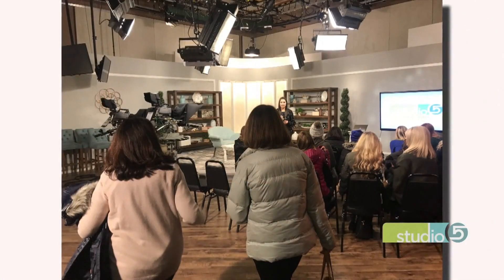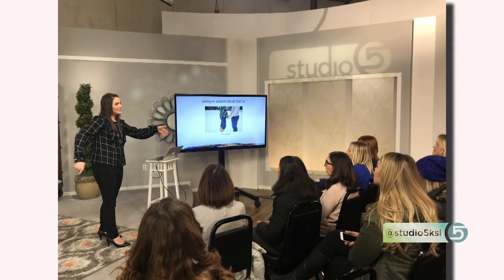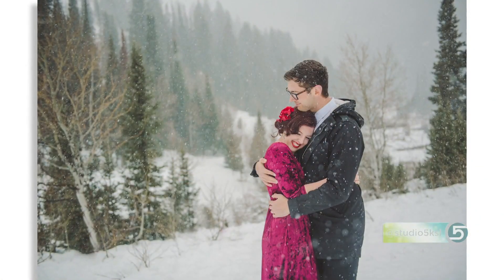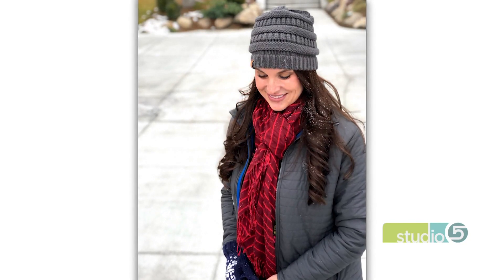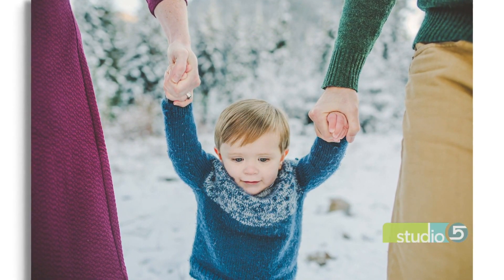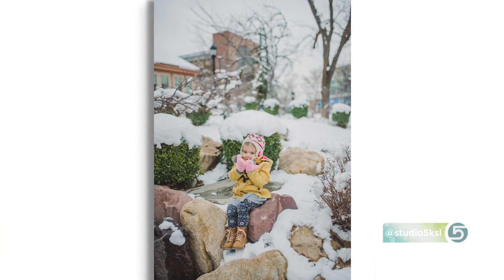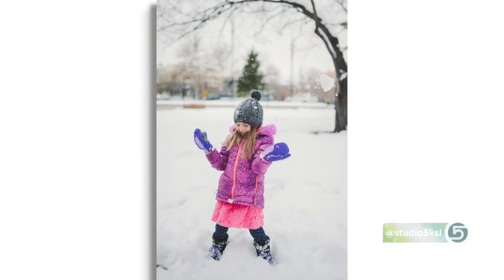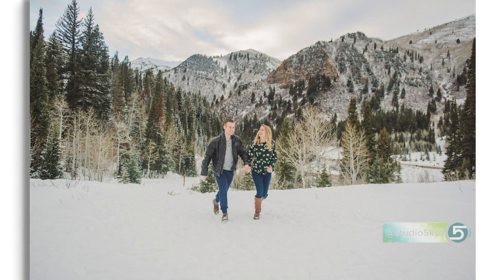Snow Photography 101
ORIGINALLY AIRED JANUARY 2018 With cold weather and gray skies, taking photos in the snow can be tricky. With a few helpful hints, though, you can get frame-worthy photos during the winter.

Natalie Felt guides a group of Studio 5 viewers in a snow photo school, and shares tips to help you get the perfect picture.